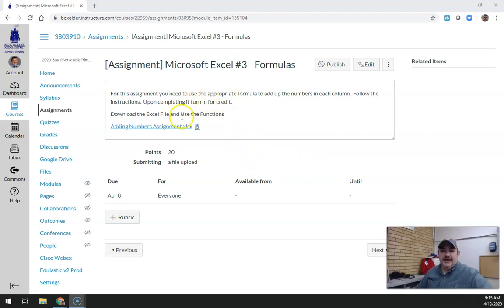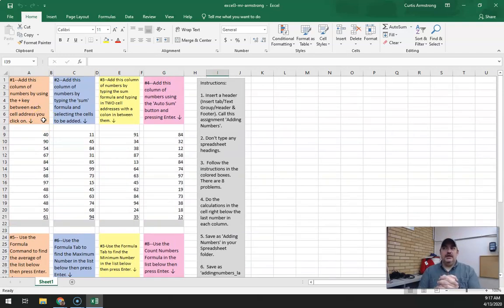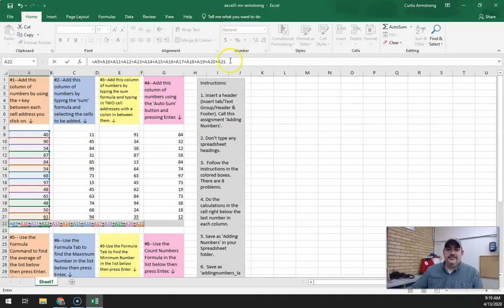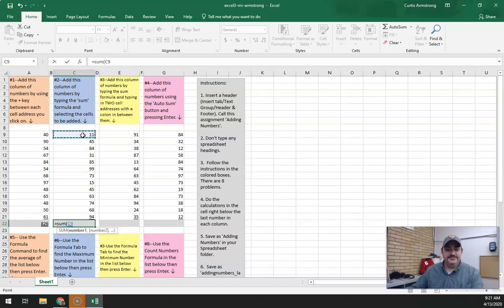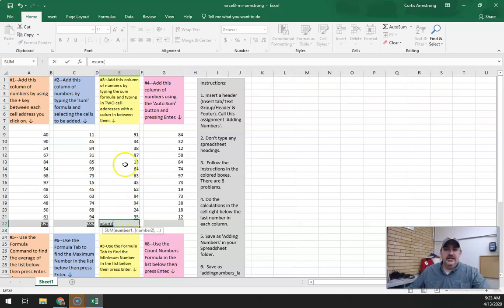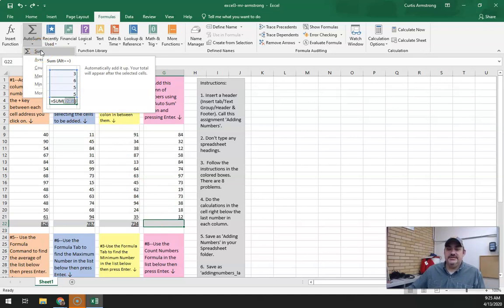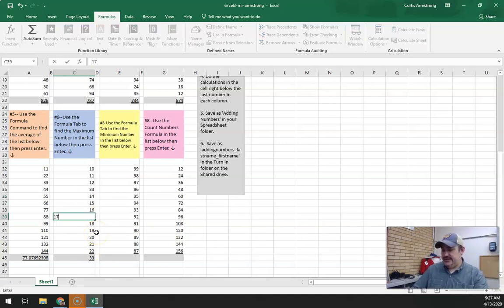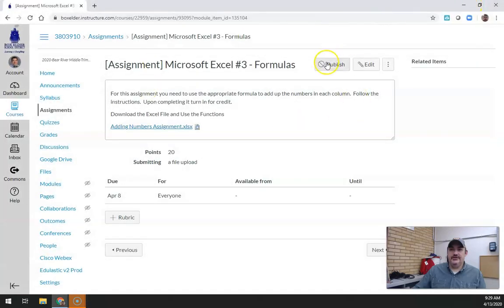Microsoft Excel - Adding Numbers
Assignment #3 Instructions